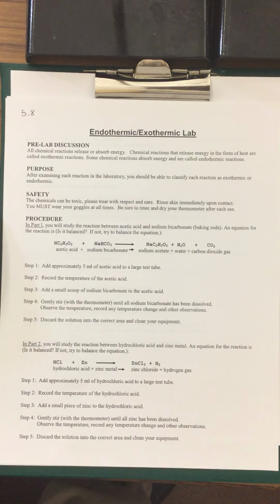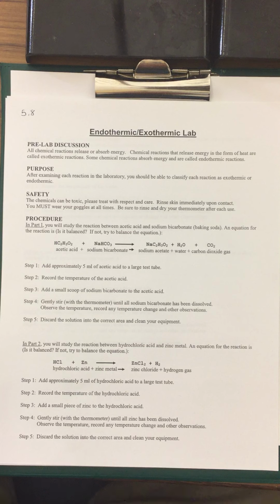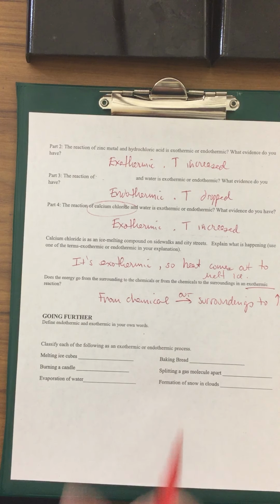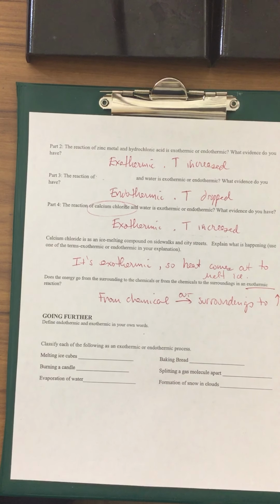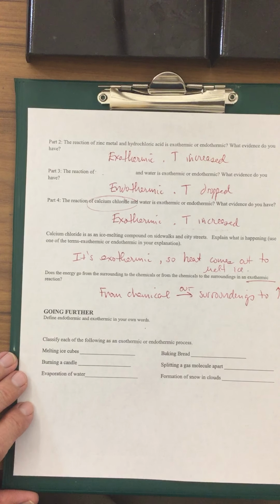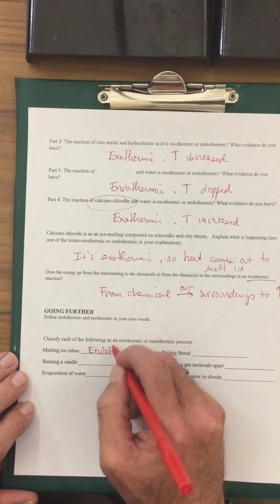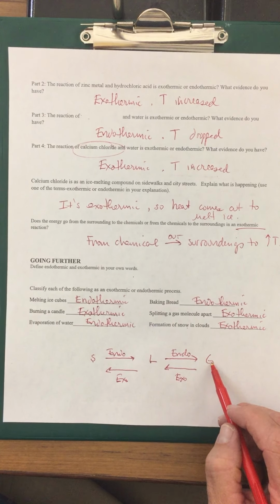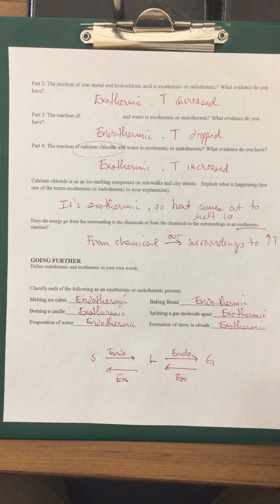Lab 5 8 Exothermic and Endothermic